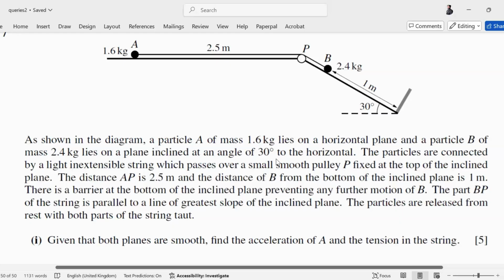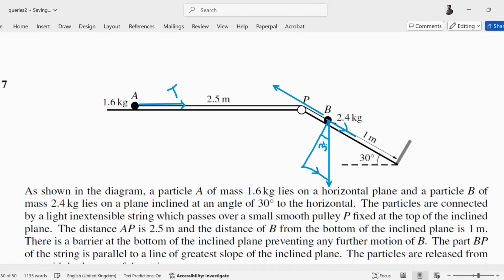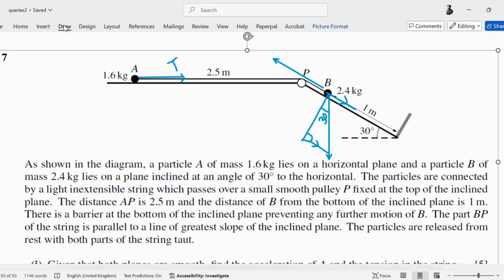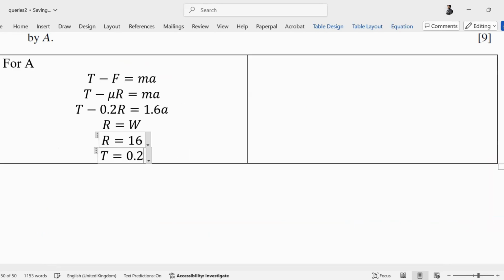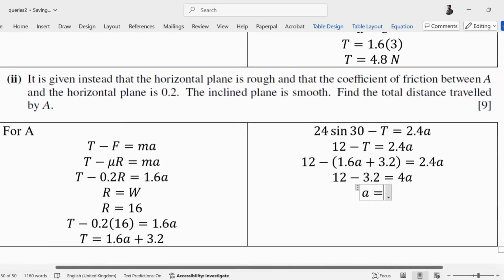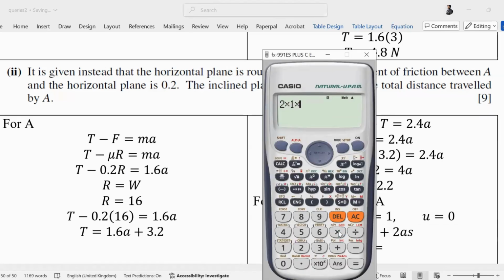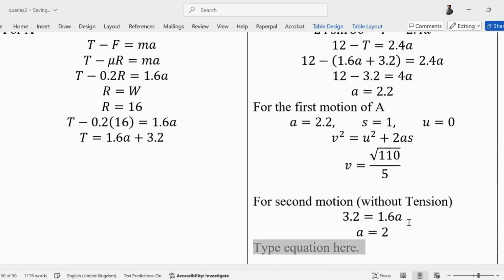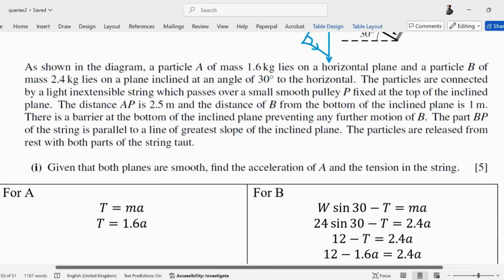Connected Particles on Inclined and Horizontal Planes | Full 14-Mark Mechanics Question Solved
In this in-depth A Level Mechanics video, we solve a 14-mark question involving connected particles, tension, acceleration, and friction on smooth and rough planes. This is a classic problem that combines multiple core concepts, perfect for exam preparation and mastering applied mechanics.
🔍 Question Breakdown:

Part (i) – 5 Marks:
✔️ Particles A and B are connected by a light inextensible string
✔️ Both planes are smooth
✔️ Find the acceleration of the system and the tension in the string

Part (ii) – 9 Marks:
✔️ The horizontal plane is now rough with a coefficient of friction μ=0.2
✔️ The inclined plane remains smooth
✔️ Find the total distance travelled by A, taking into account friction and the barrier at the bottom of the inclined plane

You’ll learn how to:
📐 Apply Newton’s Second Law
⚖️ Resolve forces on both smooth and rough planes
🧮 Use tension, acceleration, and kinematics to find motion parameters
📉 Handle two-stage motion involving deceleration and stopping

This video is ideal for students preparing for A Level Mathematics (Mechanics), Edexcel, CAIE, OCR, or IB HL Maths.

📝 Get your pen, draw the diagram, and solve it with me step by step!